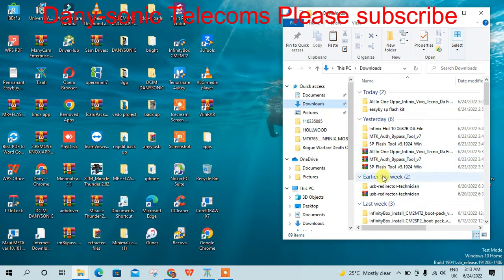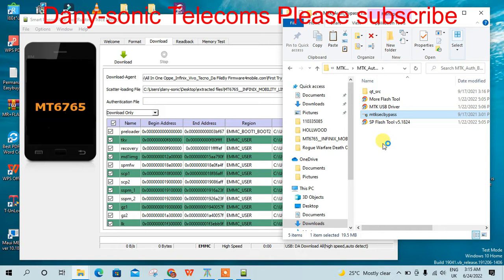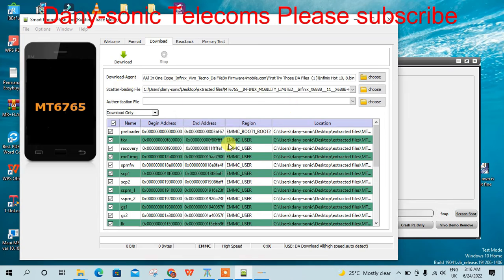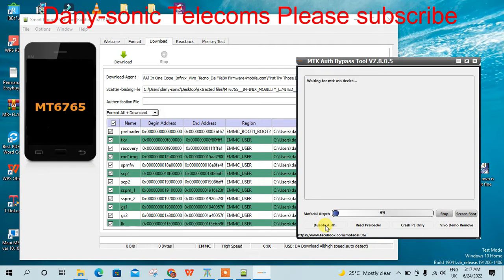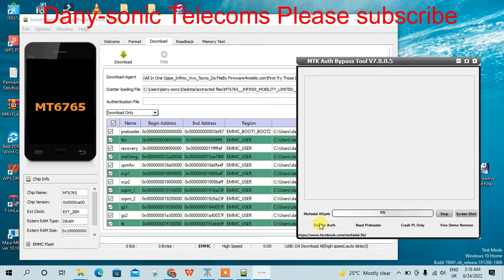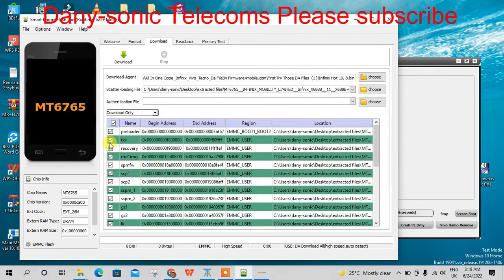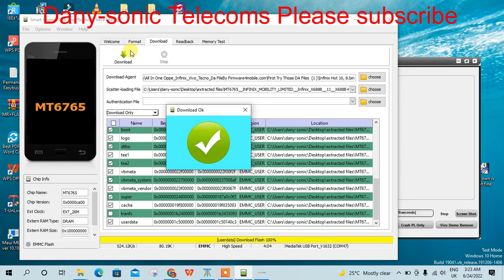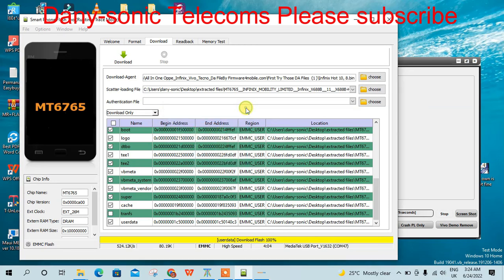Flash All MTK android 10, 11, 12 Chip with SP FLASH Tool by dany-sonic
Link for files used in this vedeo